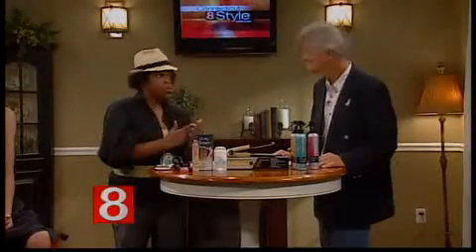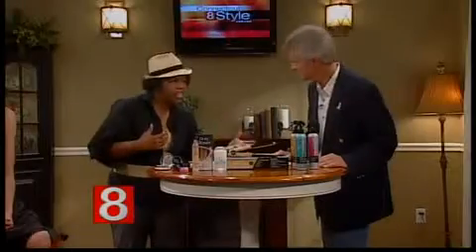Double duty beauty tips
Get the most bang for your beauty buck.